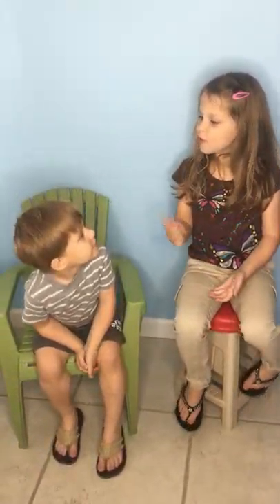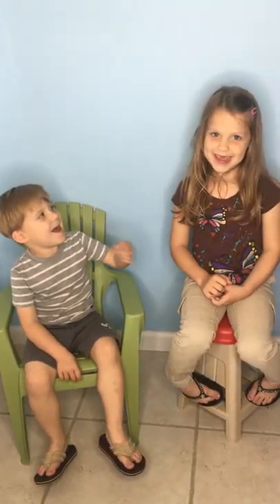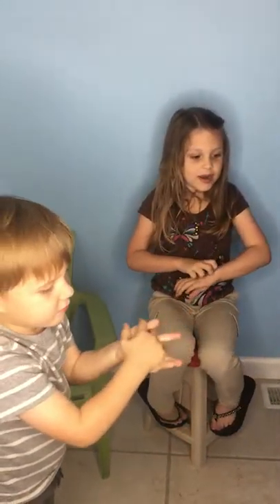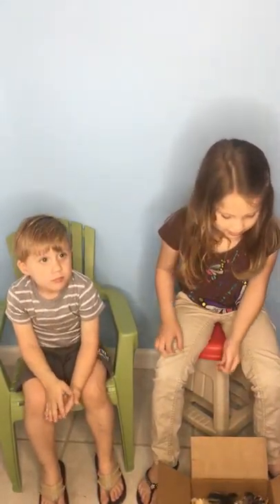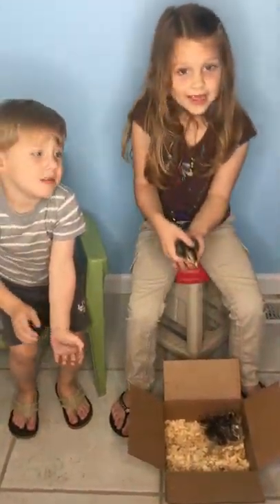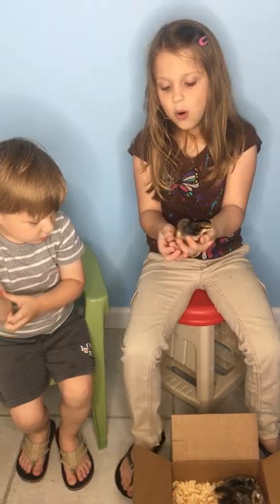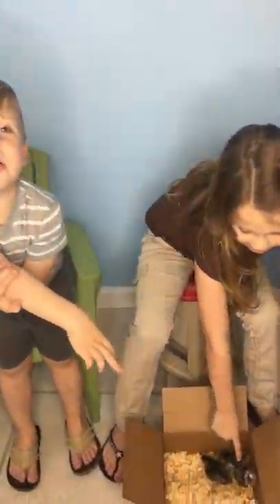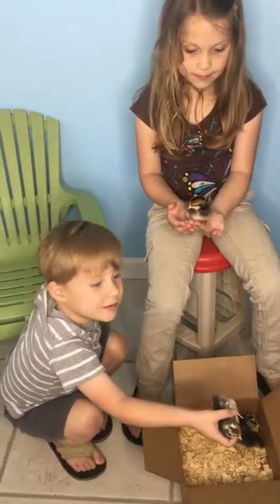Autosexing-- Cream Crested Legbar Chicks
Ava and Calvin explain how to tell the difference between male and female Cream Crested Legbar Chicks.